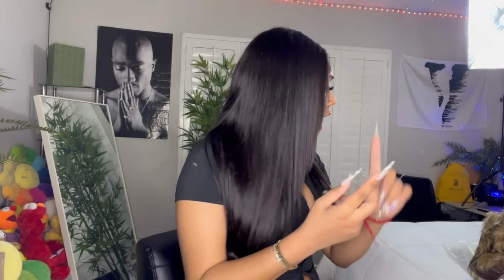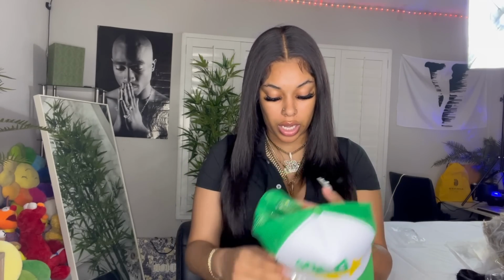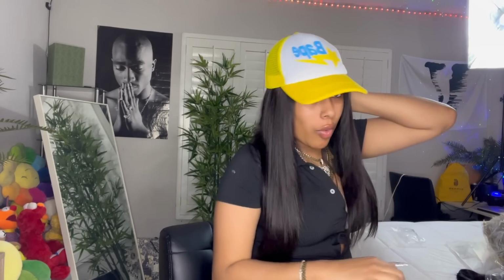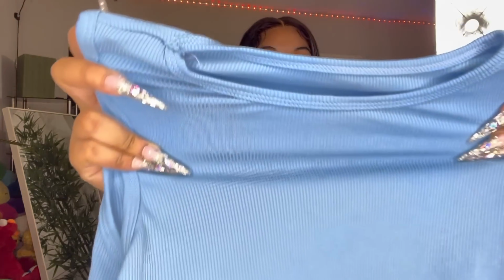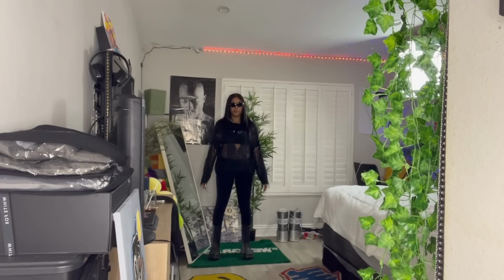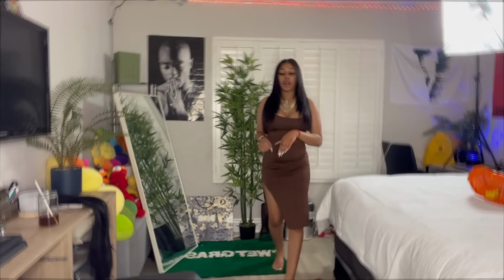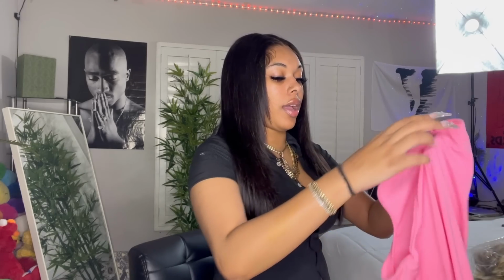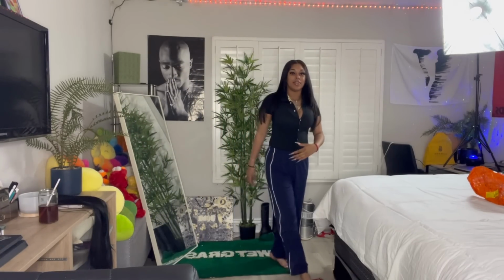TEMU TRY ON HAUL! PANTS, TWO PIECE SETS, DRESSES, SHOES, ACCESSORIES +MORE | Golden.toned🦋✨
|C O D E|: Download Temu App to get $100 Coupons FOR FREE

Black
Medium

Blue
Large

Black
Medium

Black
40 inch